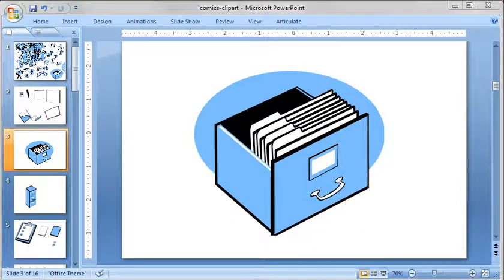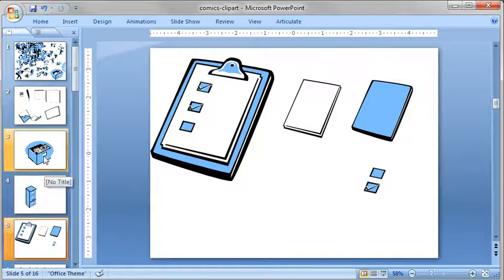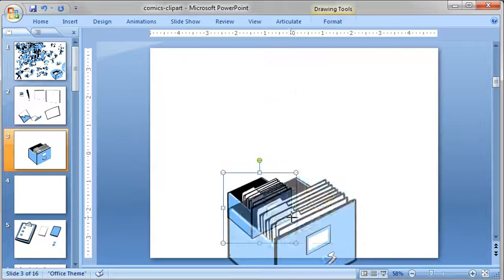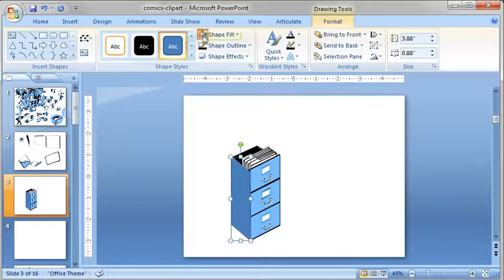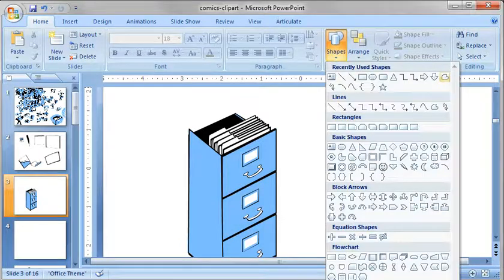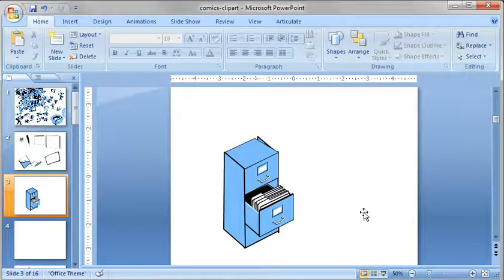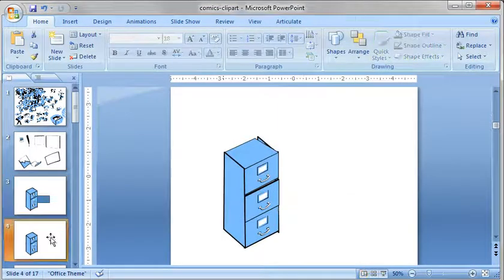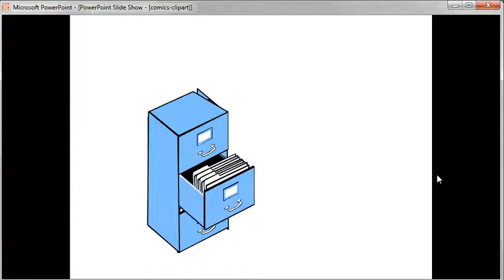How to Get More Out of Ungrouped Illustrations in PowerPoint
Screenr A2A